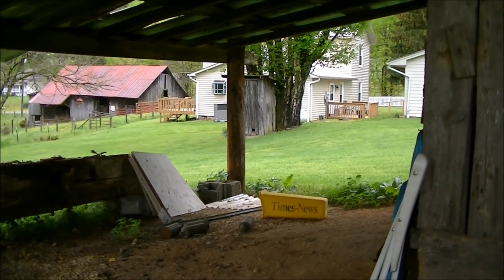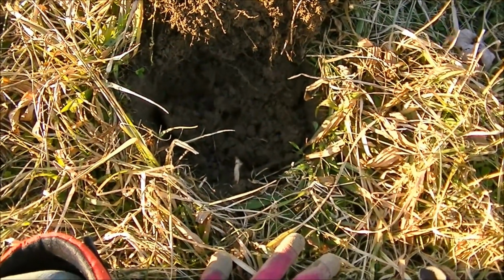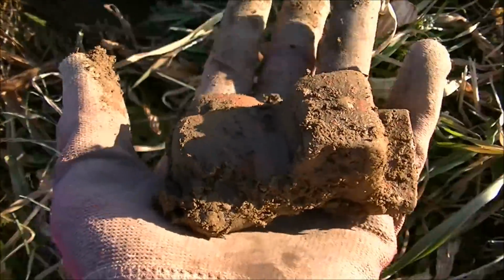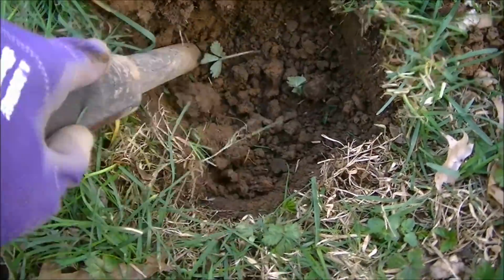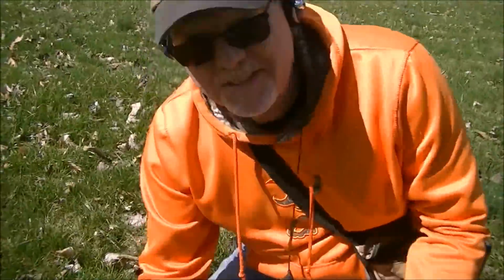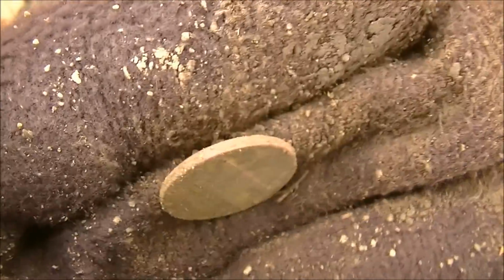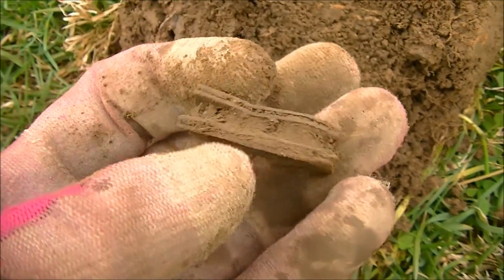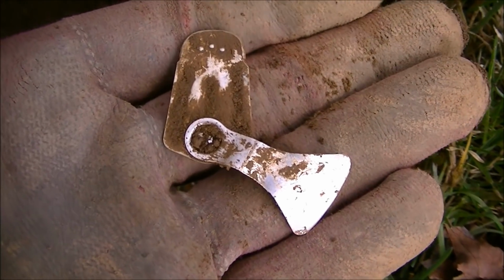Metal Detecting: Some Kid Must Have Dropped These Nearly 100 Years Ago!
Metal detecting around and old house, school and park! I found what looks like some kids pocket contents from nearly 100 years ago.